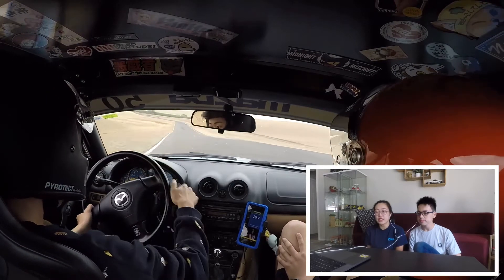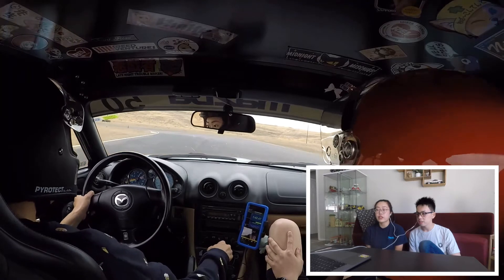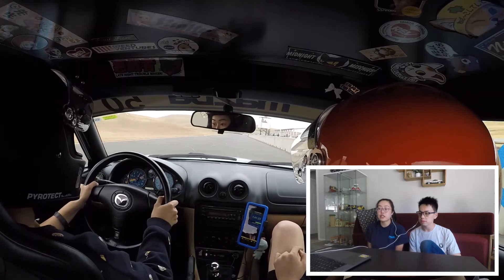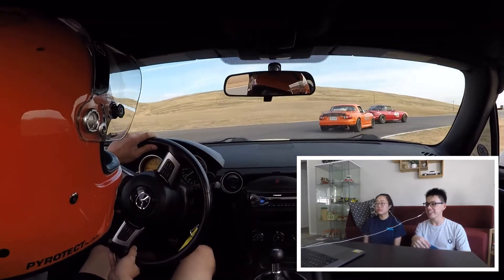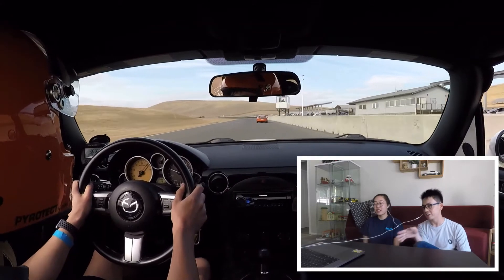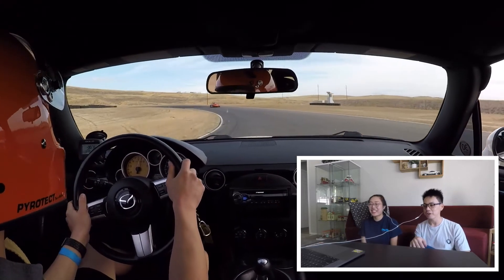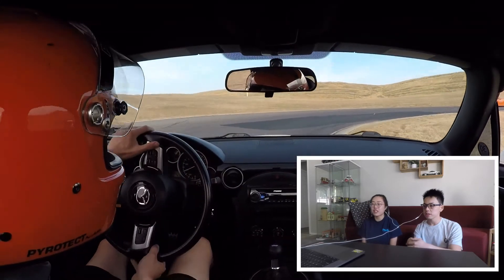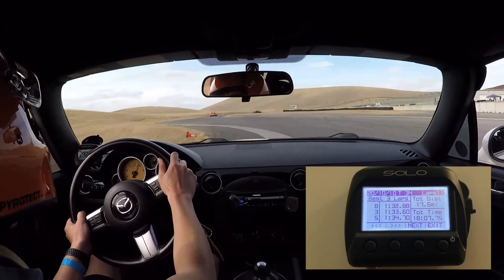Thunderhill West | spec_egg trackday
Tiffany's PB - 1:39.7
Stock NB2 Miata
Feals 441 (9k / 7k)
195/50/15 Hankook Ventus V2 (500tw)
OEM pads (F / R)

Tommy's PB - 1:32.8
Stock NC1 Miata
Meister R GT-1 (7k / 5k)
225/45/17 Federal RS-RR (200 tw)
Hawk HP Plus (F), OEM pads (R)